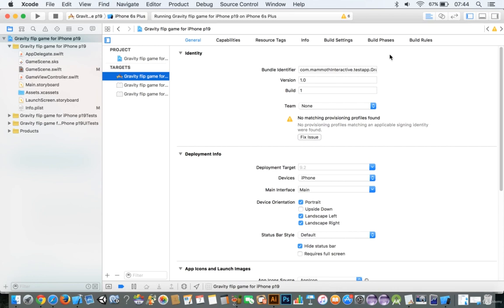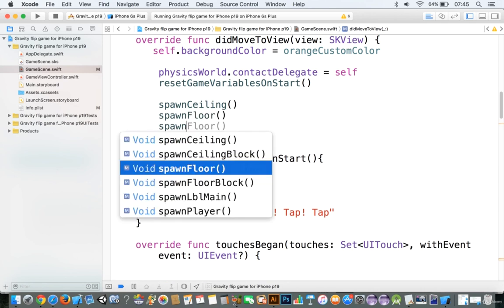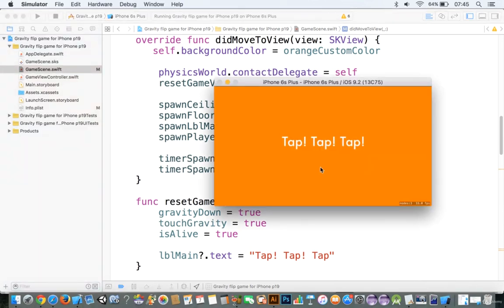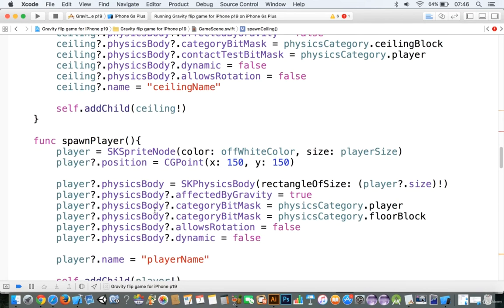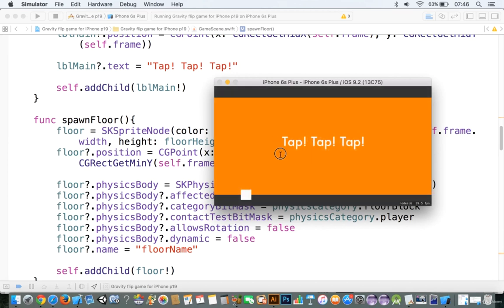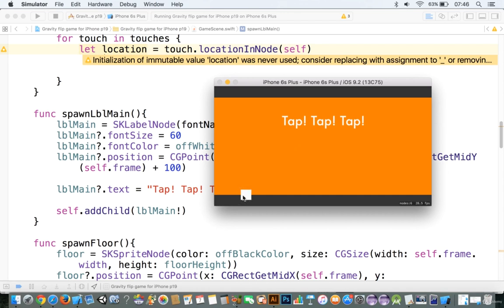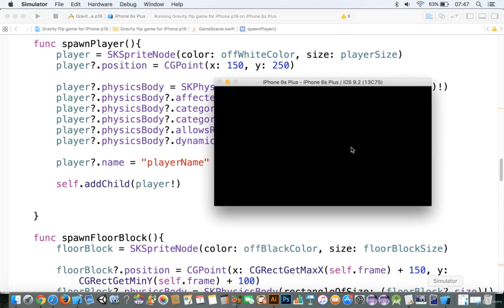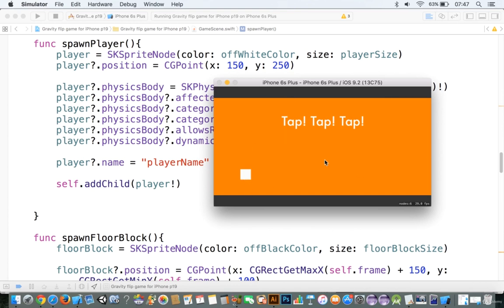Create 6 beginner iphone recreations with quick and xcode (7 Testing the game)